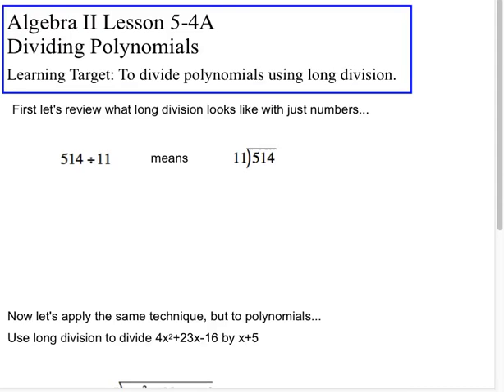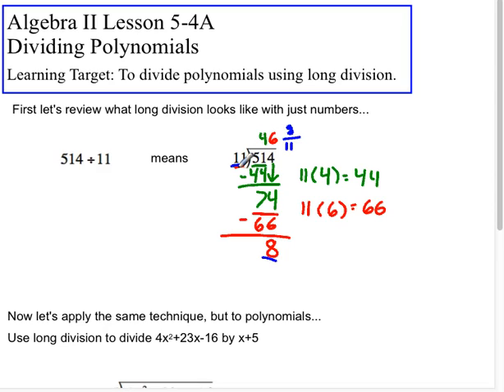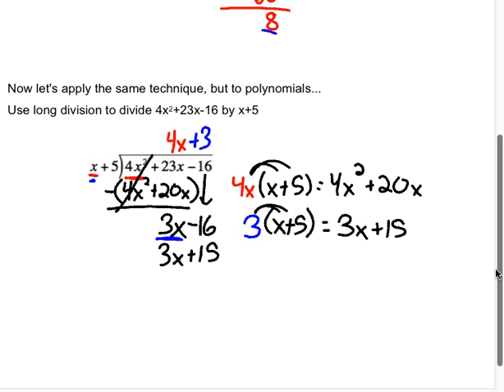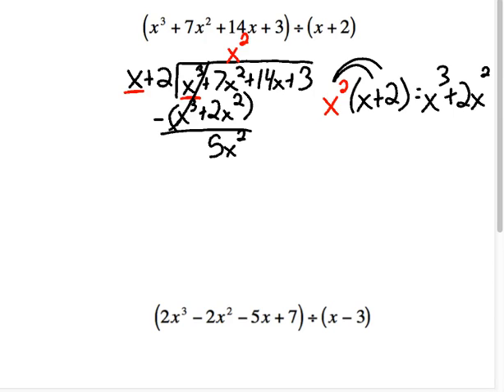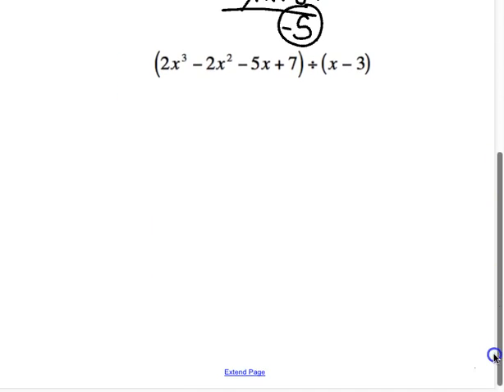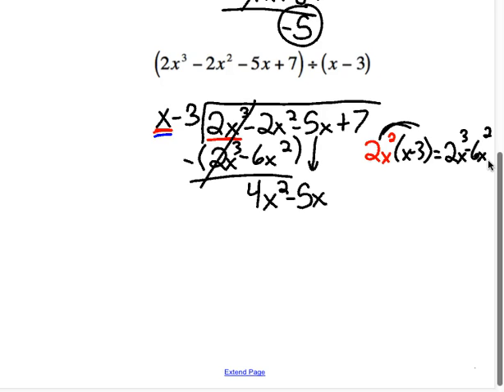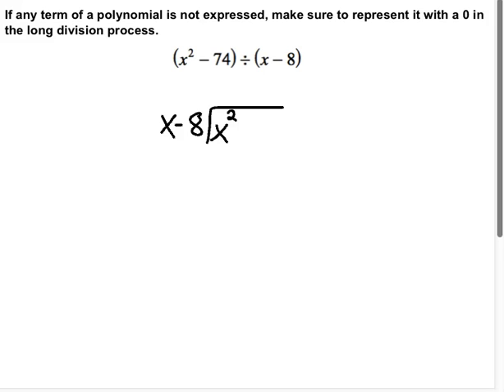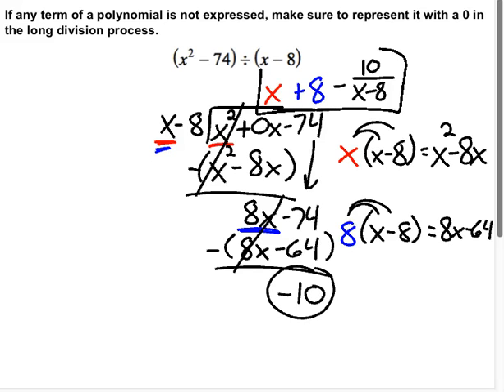Alg II 5.4A Notes